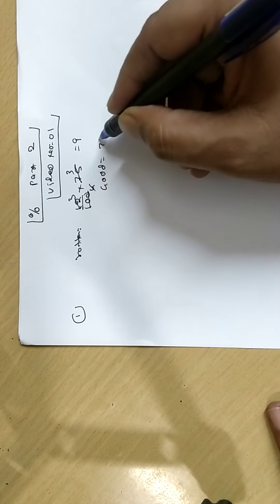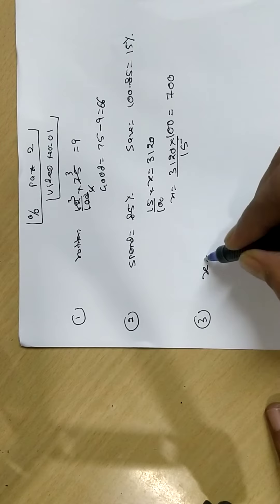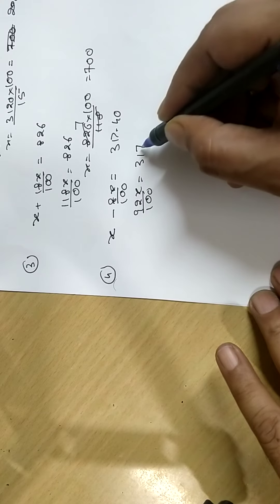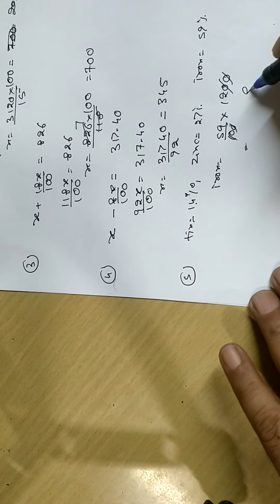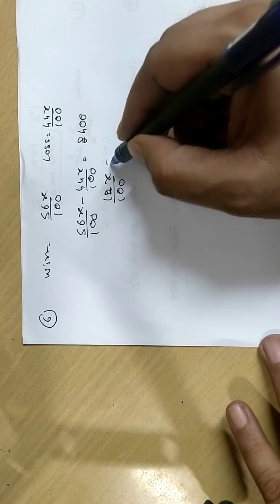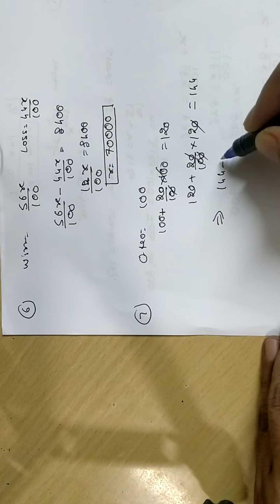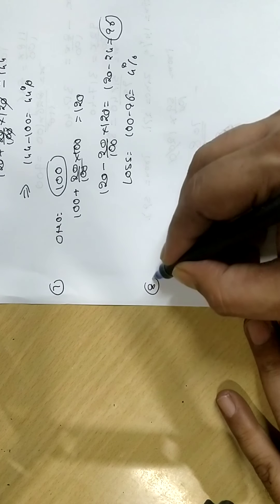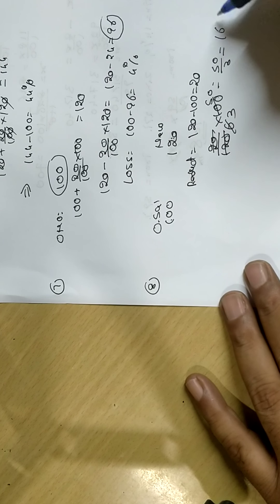8th percentage part 02..Video 01